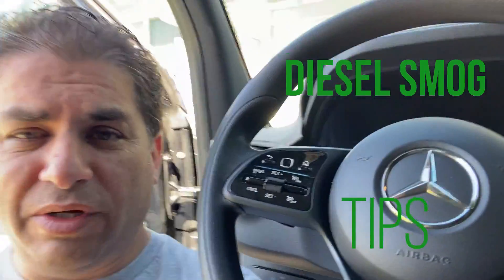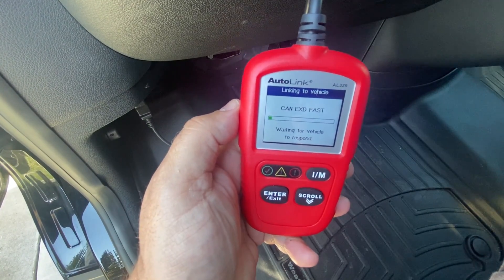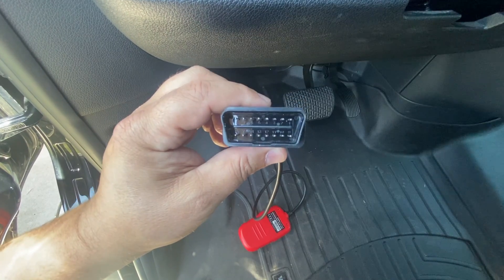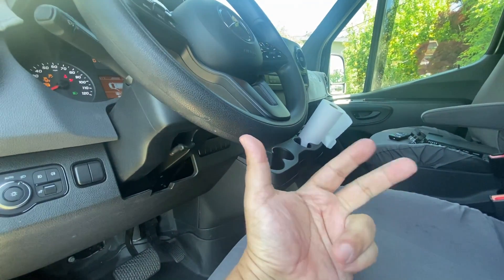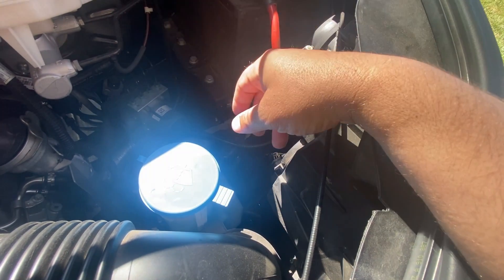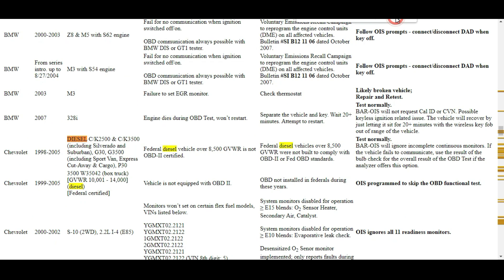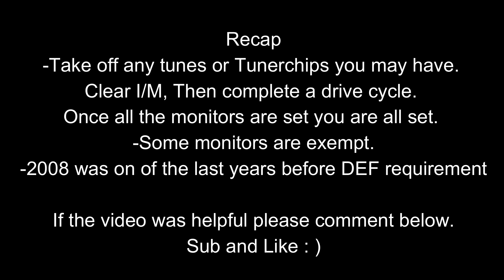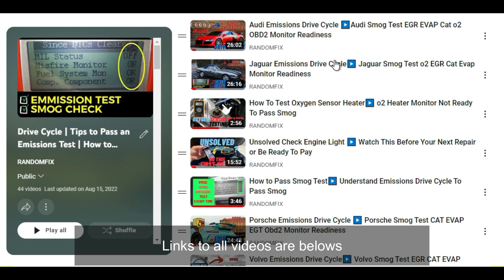Why 90% of Diesel Vehicles Fail an Emissions Test! What do 10% know?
In this video, I will share with you what you need to do before a smog test.

▶️Cheap obd2 reader that will stop beeping once all monitors are set.

Diesel Emissions Test ▶️ Diesel Smog Test Pass 100% Of The Time

0:00 Challenges with Diesel Smog Testing in California and Differences from Gasoline Smog Tests
2:50 Importance of EVAP monitor in emissions testing for diesel vehicles.
5:11 Common reasons for diesel vehicle emission test failures and visual inspection tips.
7:36 Exemption criteria for catalytic converters in California for older diesel vehicles.
10:11 Essential steps for passing emissions test on diesel vehicles over 7 years old.